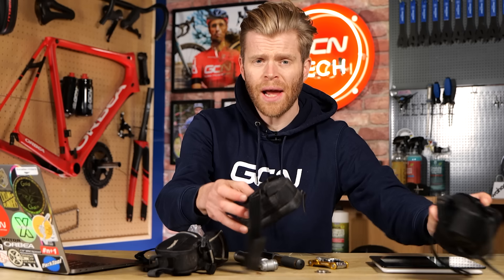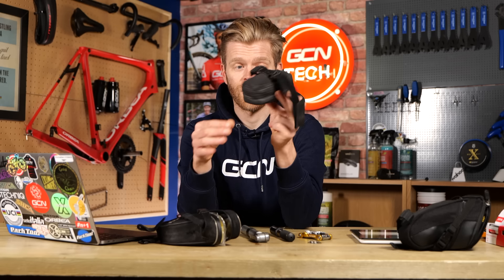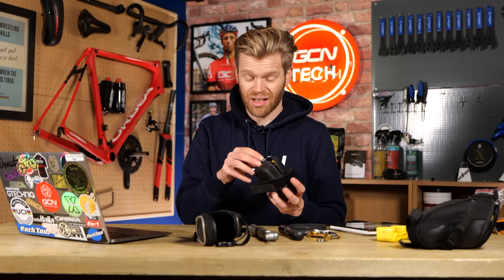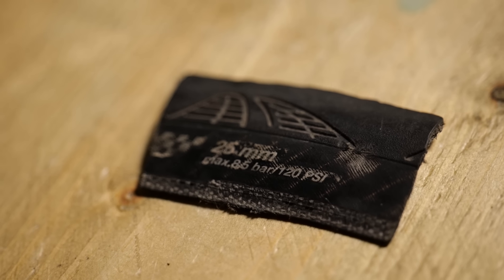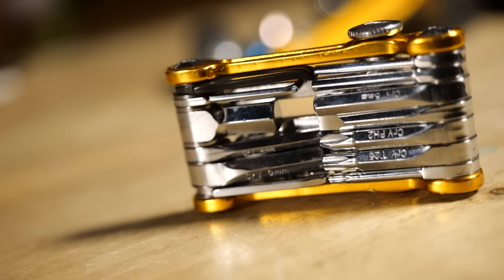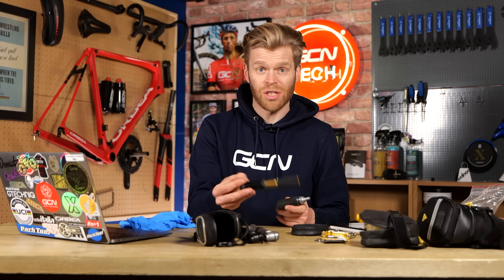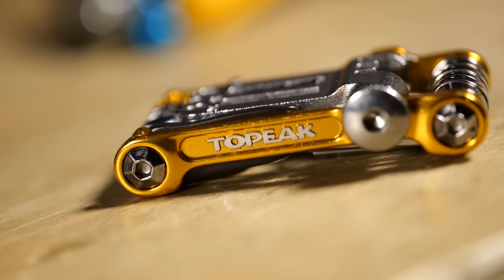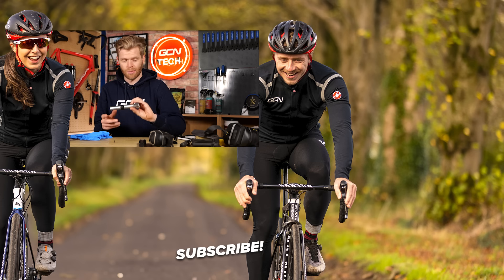The Lightest Way To Pack Your Saddle Bag!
Inner tubes, multi-tools, tyre leavers... snacks! The list of must-have cycling accessories is endless. Worry not, Ollie is here to dispel all saddlebag myths and share some of his well-earned knowledge on how to pack the best Saddle bag.

00:00 Lets get going!
00:42 The Bag
01:46 Inner tubes
02:38 Tubeless plugs
03:36 Tyre leavers
04:02 Tyre boot
04:44 Multi tool
06:52 CO2 & pumps
09:14 Weight

Crowd Disappointment 2 - SFX Producer
Descender - Duke Herrington
Million Dollar Smile - Duke Herrington
Waste of Bass - OTE